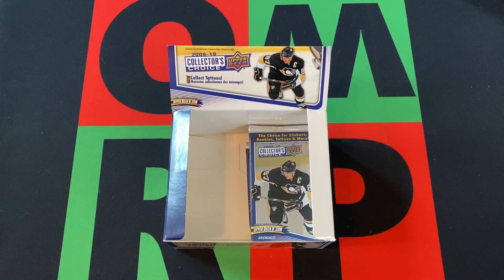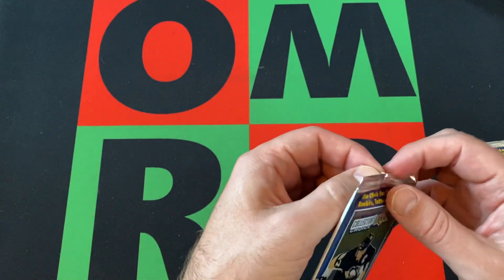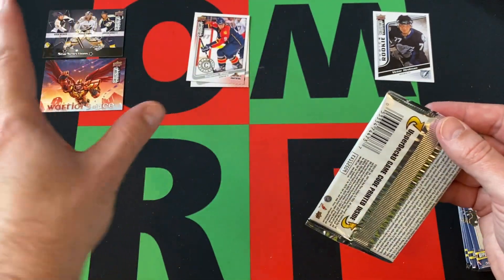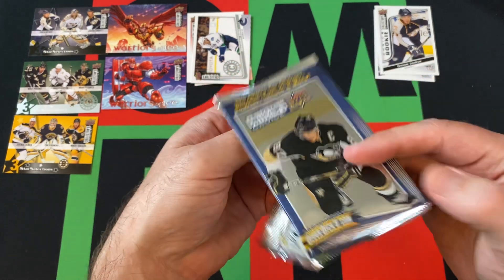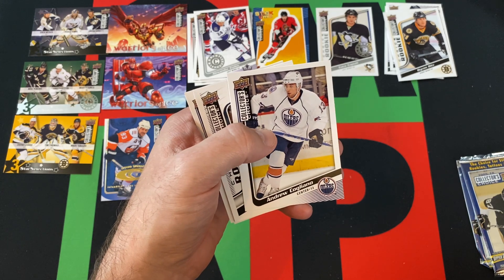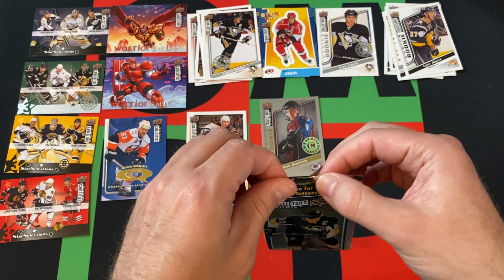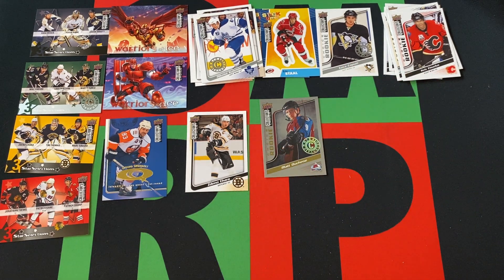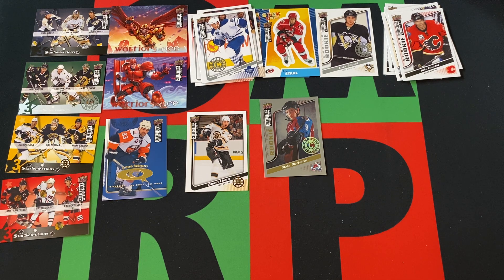2009-10 Upper Deck Collector's Choice NHL Hockey Retail Box Part 4! 🏒🥅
It's Wednesday, which means Rivalry night and NHL cards! The journey through my dark period continues in 2009 and opening a retail box of 2009-10 Upper Deck Collector's Choice! Today is Part 4 and I will open 9 packs, then come back next week for Series 2!